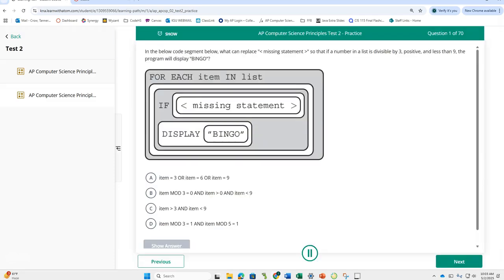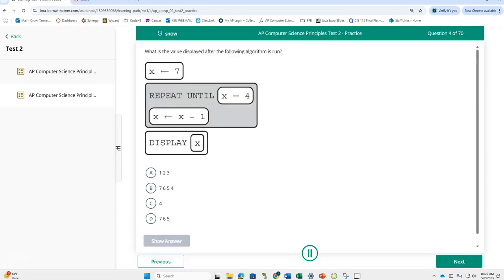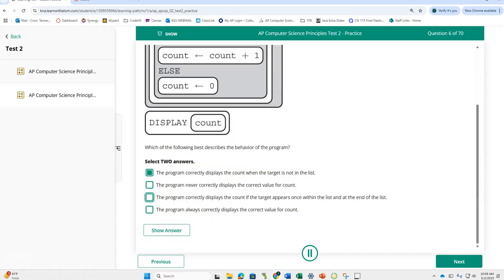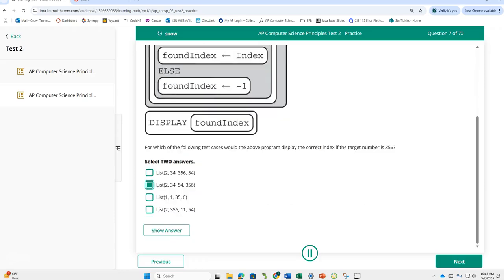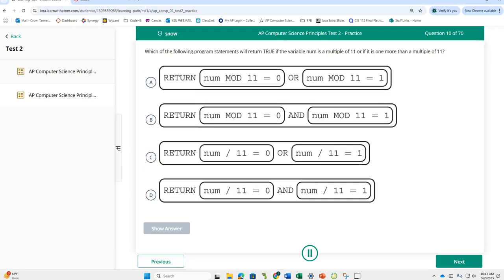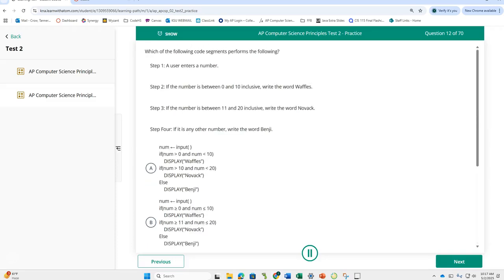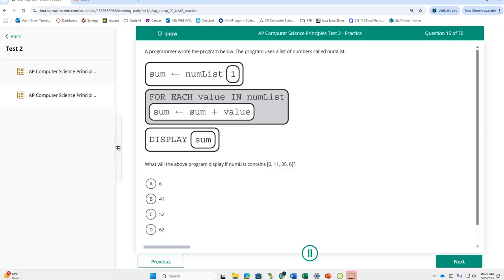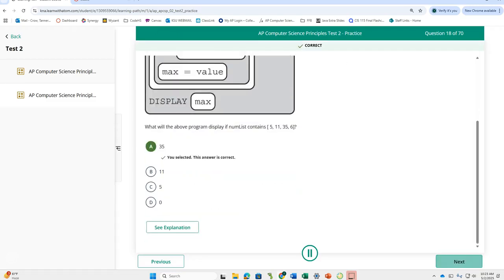AP Computer Science Principles Review- Barron's FREE 2025 Online Test #2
will provide 3 free practice exams when you register with an email. I am going through the first 23 or so questions of Test #2